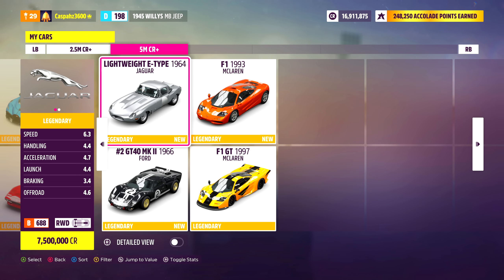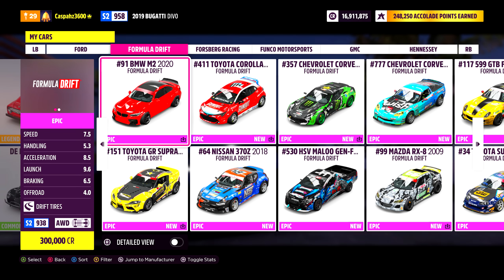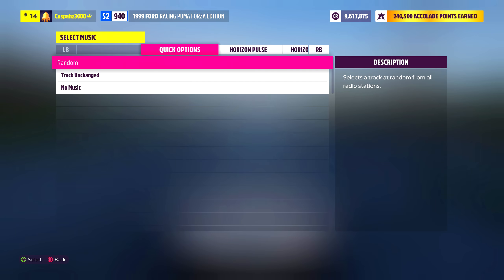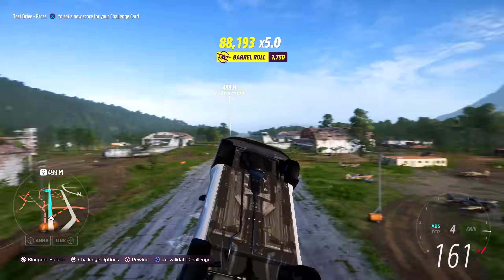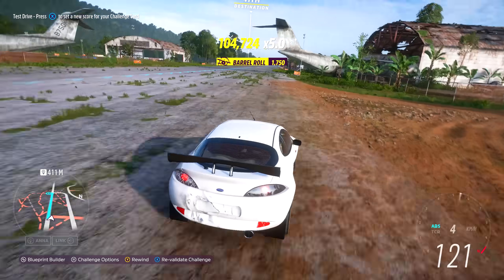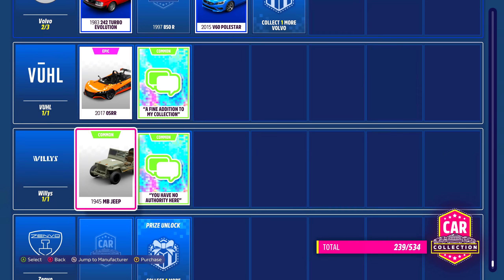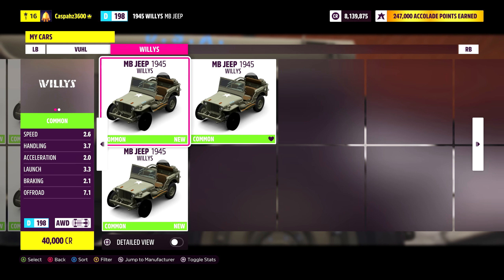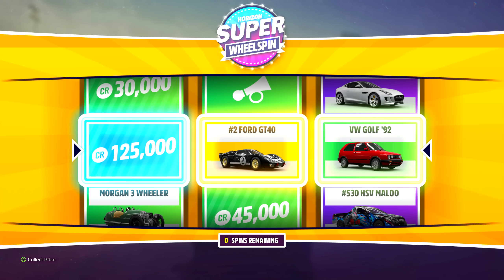Forza Horizon 5 - BEST 100% MONEY GLITCH! | Buy ANYTHING!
The BEST money glitch for Forza Horizon 5. 100% success rate.

Caspahz,